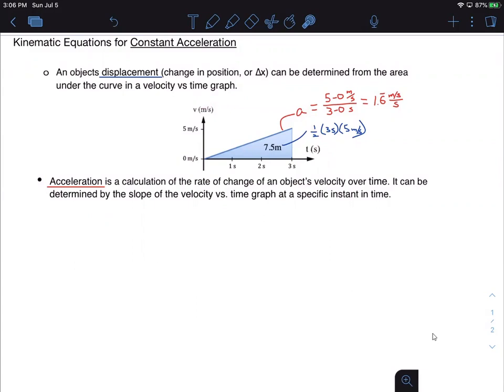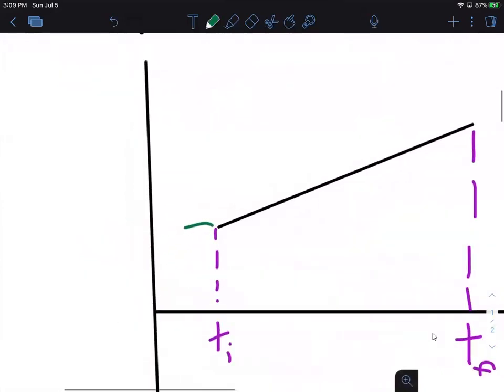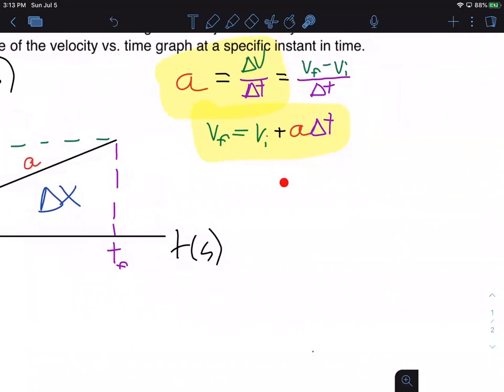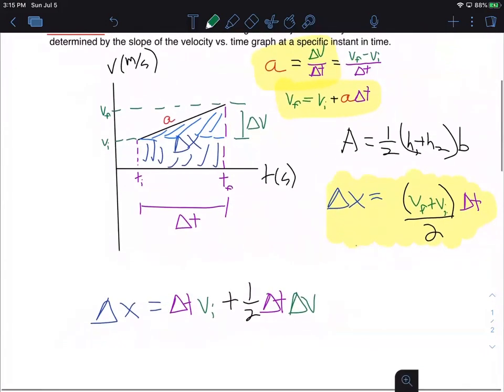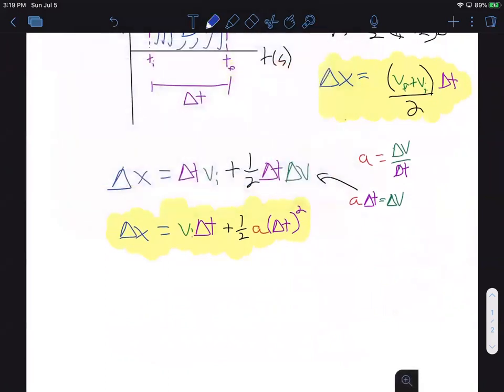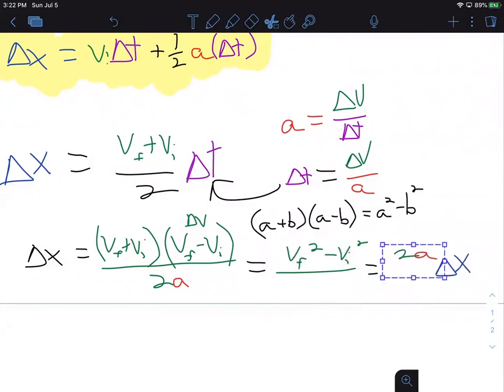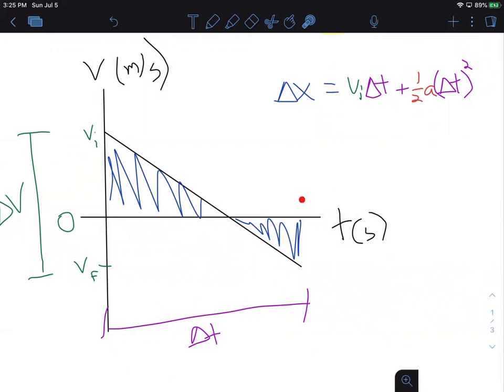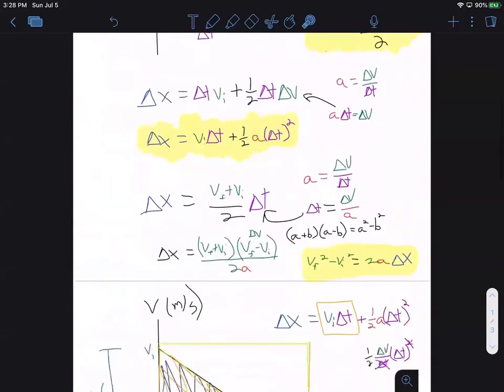2b. Kinematic Equations Constant Acceleration